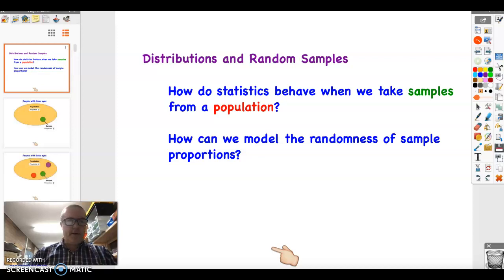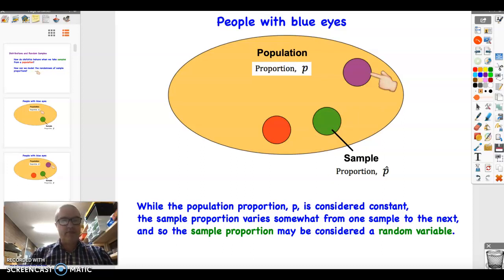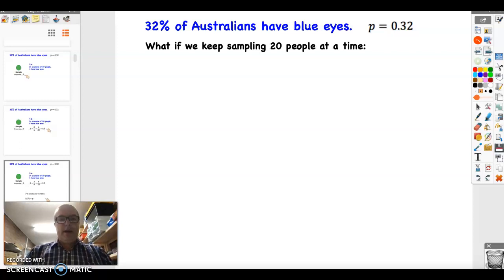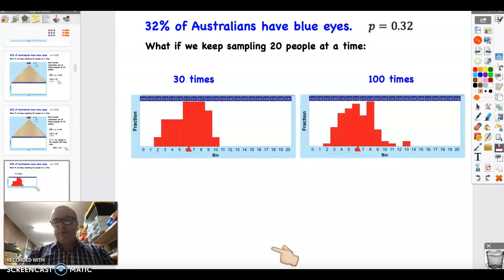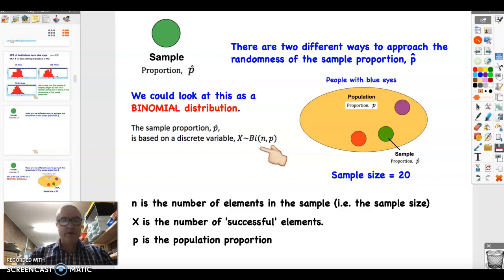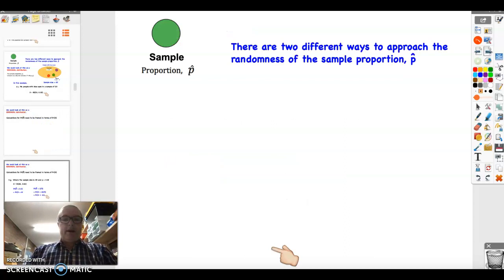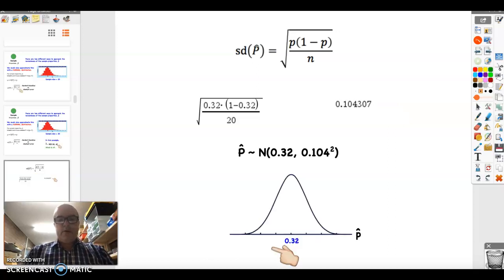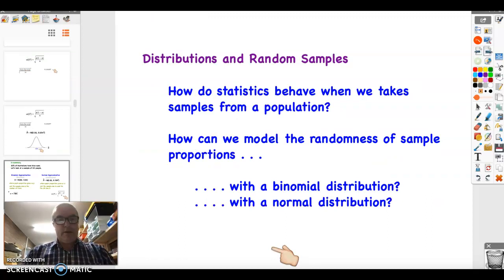Distributions and Random Samples